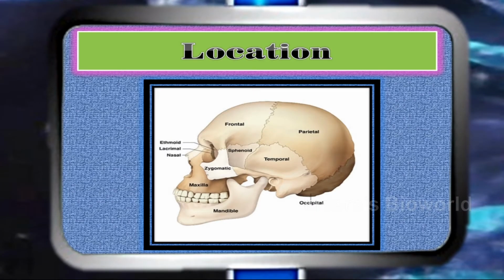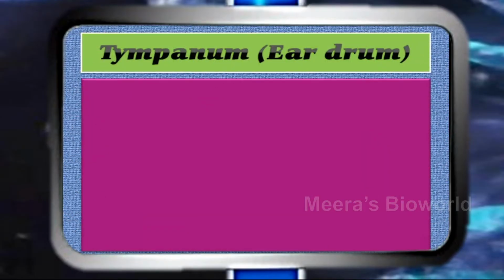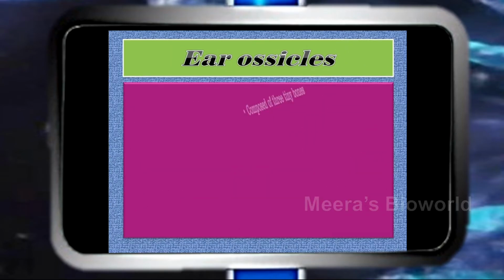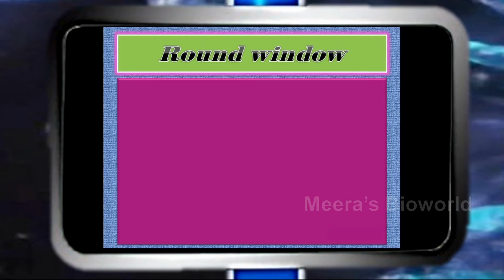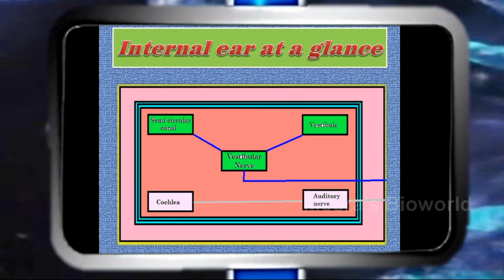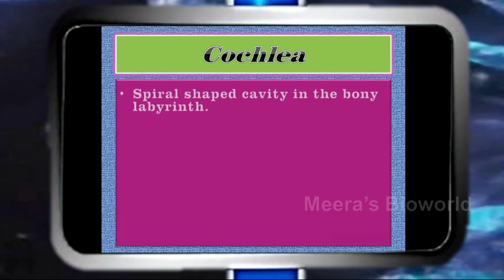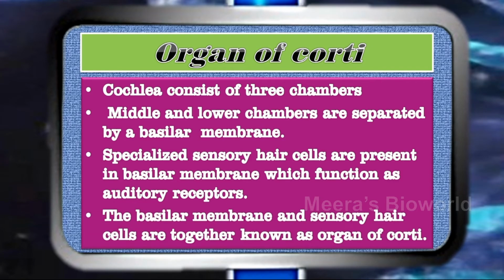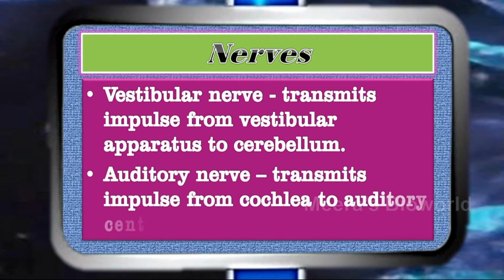Class 10 BIOLOGY English Medium Human Ear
Chapter 2 part 3 Human Ear